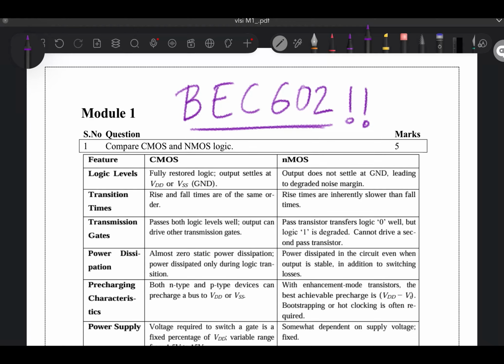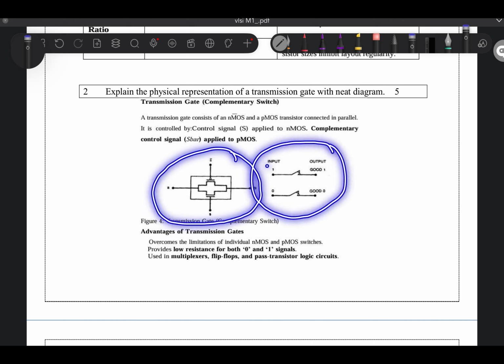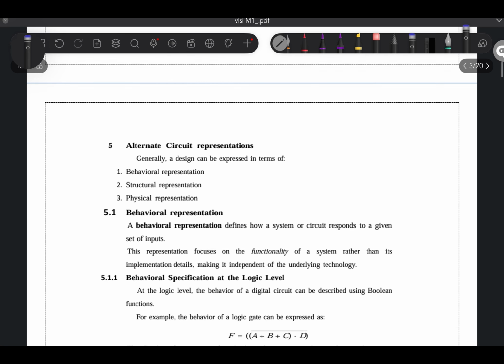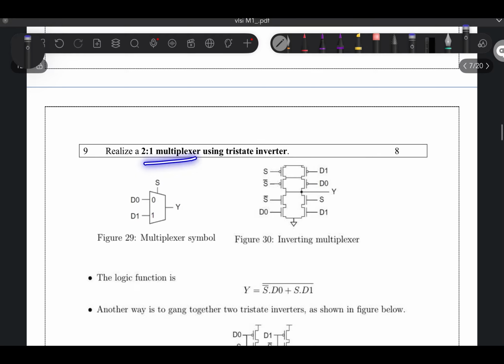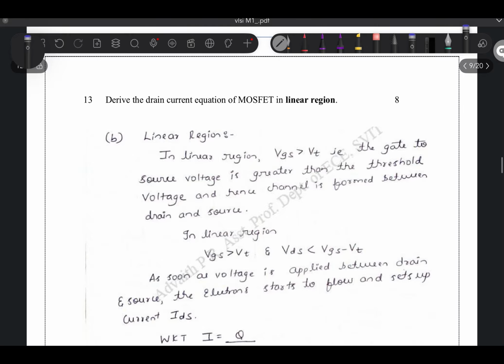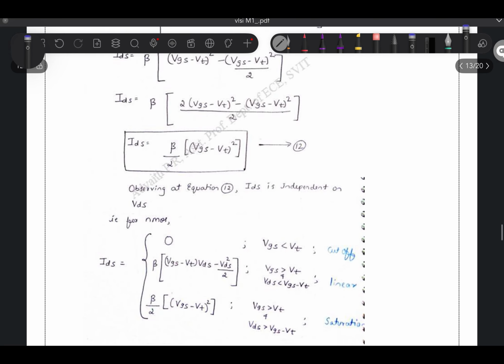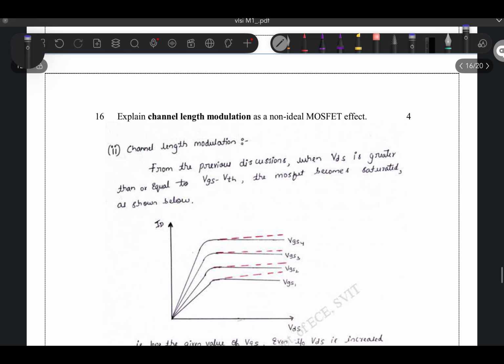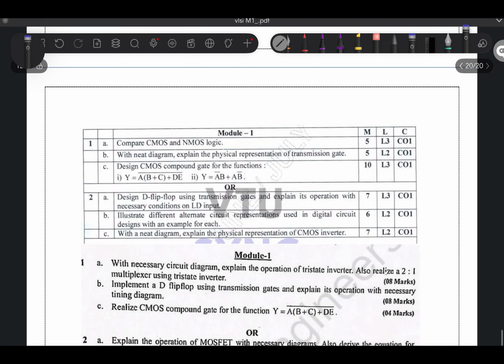BEC602 VLSI VTU 2026 | FIX 20+ MARKS GUARANTEED | Most Important Questions + Concepts | Module Wise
BEC602 – VLSI Design (VTU) Exam Strategy Video

If you are preparing for VTU BEC602 VLSI, this video will help you score FIX 20+ Marks by focusing only on the most important and repeated concepts.

🎯 In this video, you will learn:

Module-wise important questions

Repeated university questions

Important diagrams you must draw

Key theory answers for 8 & 10 marks

Short tricks to remember MOSFET & CMOS concepts

How to attempt paper smartly

This video is specially made for:
✔ Students targeting 90+ marks

⚡ Watch till the end for the Most Repeated 10 Mark Question Prediction

If this helps you, comment: "20 MARKS CONFIRMED" 💬